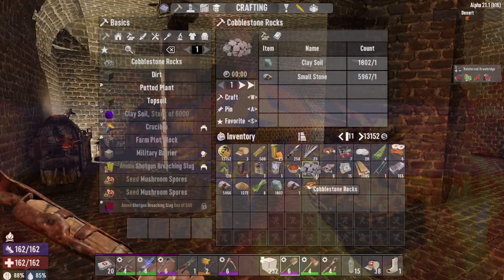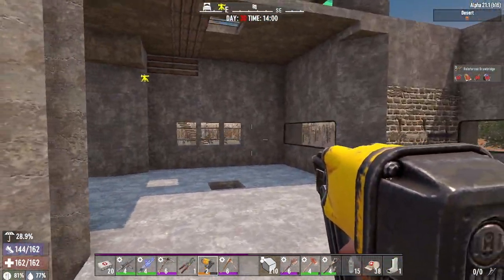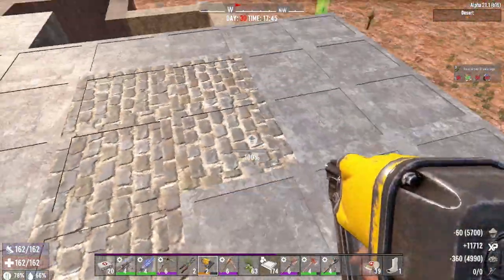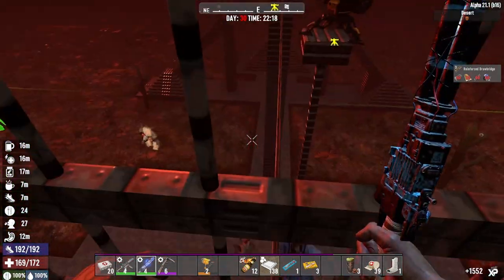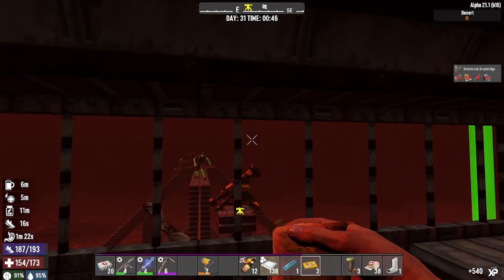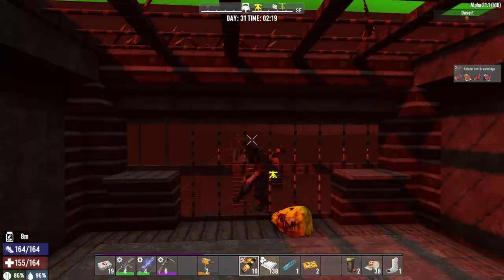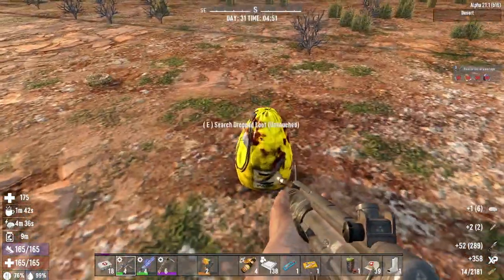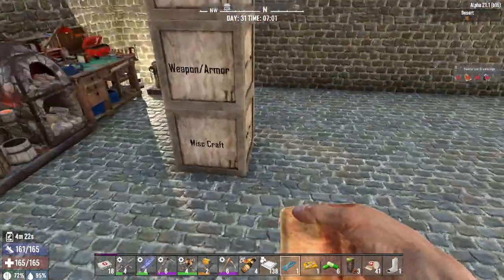7 Days to Die | Sneak n' Geek | Ep 23 {Horde Night 02) | Alpha 21 [Entropic Legacy season 02]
Here's a 7 Days to Die  Alpha 21 Intellect and Agility based Build Play and Explore series, Day 20 Horde Night

Delete all on Death.
No Loot Respawn
Massive Wandering Hordes
Vanilla Plus
Trader Reward System
66 slot backpack

♫♬♫♪♩♫ Songs used in this Episode ♫♬♫♪♩♫